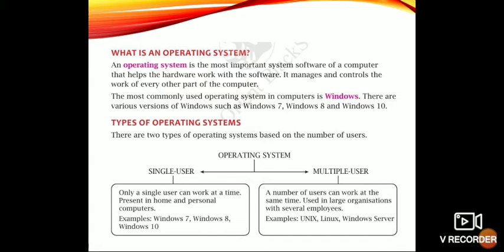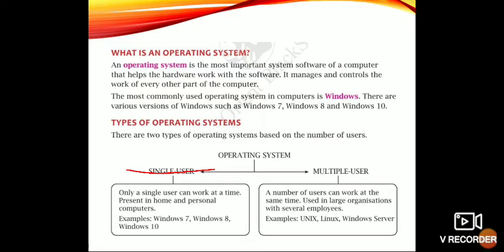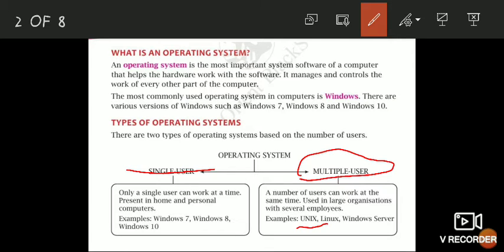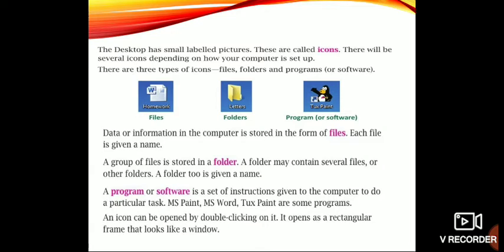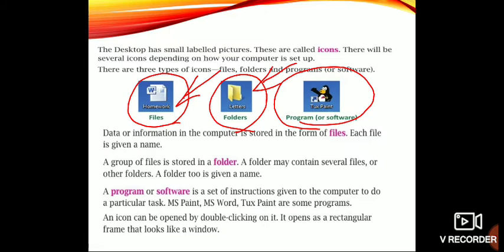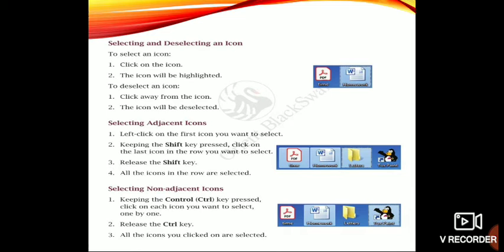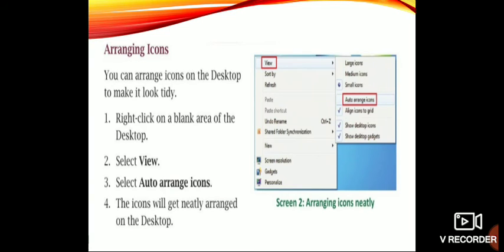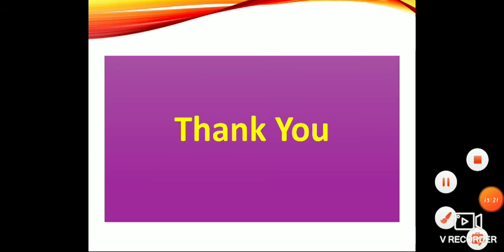Class-3 Subject:-Computer CH-3